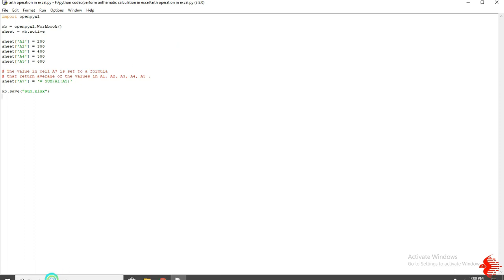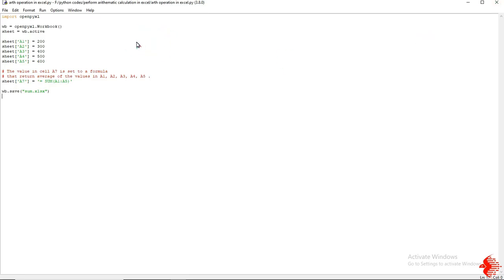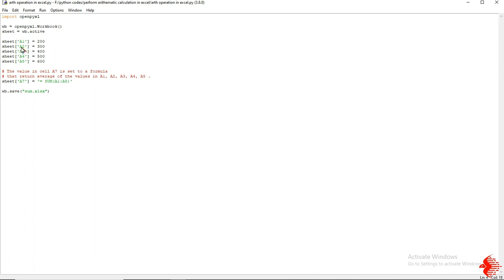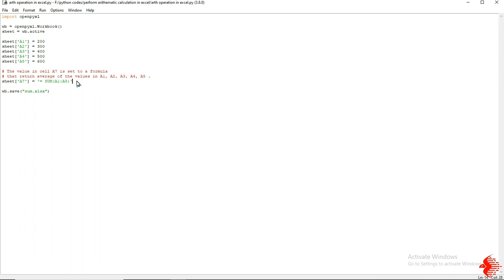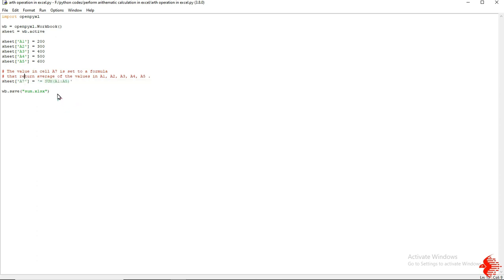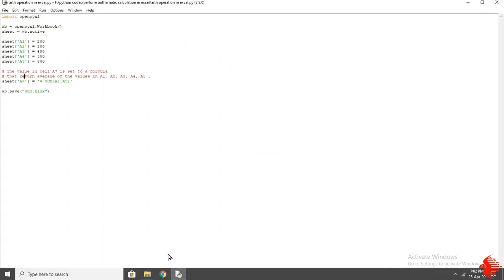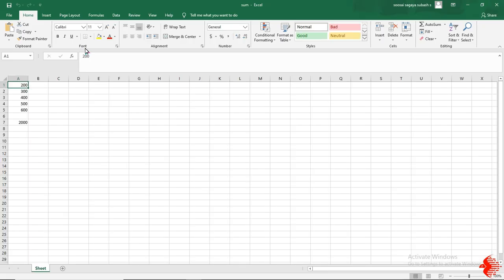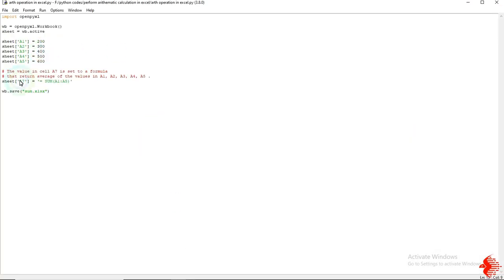Python | Arithmetic operations in excel file using openpyxl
openpyxl is a Python library using which one can perform multiple operations on excel files like reading, writing, arithmetic operations and plotting graphs. Let’s see how to perform different arithmetic operations using openpyxl.
If you want to perform addition means use the below command I mentioned.
=SUM(cell1:cell2)
If you want to perform Product or Multiplication means use the below command I mentioned.
=PRODUCT(cell1:cell2)
If you want to perform Average means use the below command I mentioned.
=AVERAGE(cell1:cell2)

Link & Code